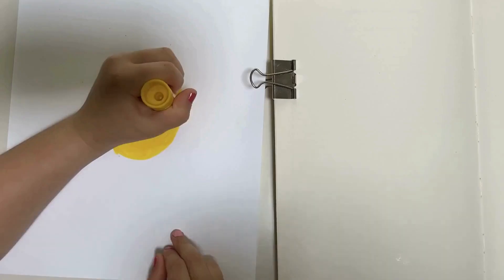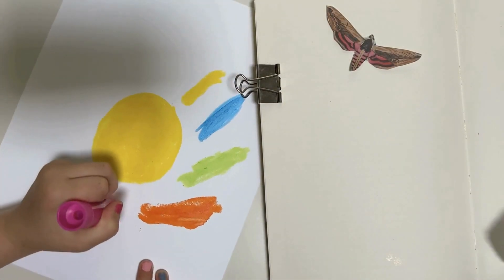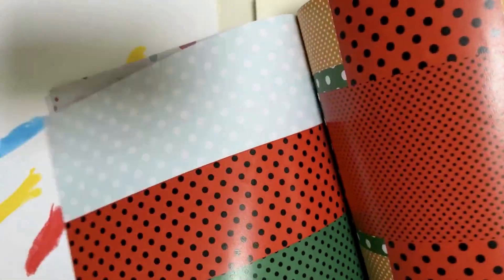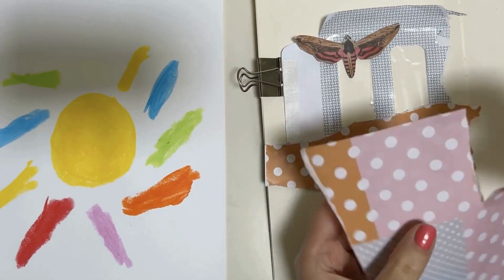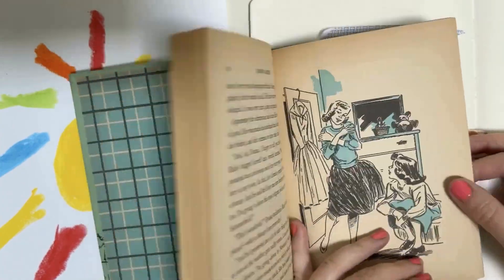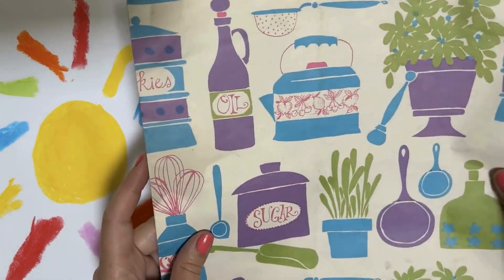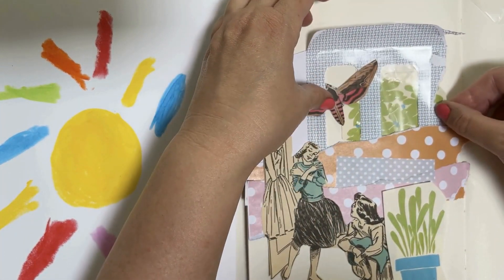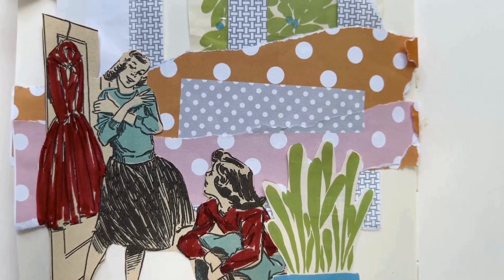Collage with me: Sunshine and Dresses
Making a collage with an old book, a new book, wrapping paper, and a security envelope. And a kid!